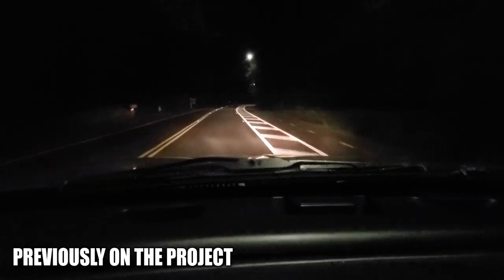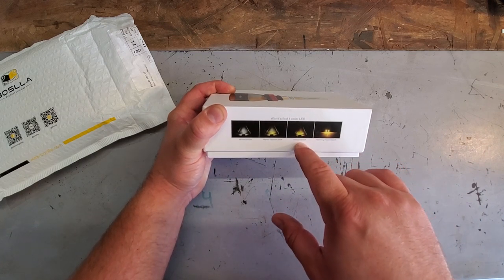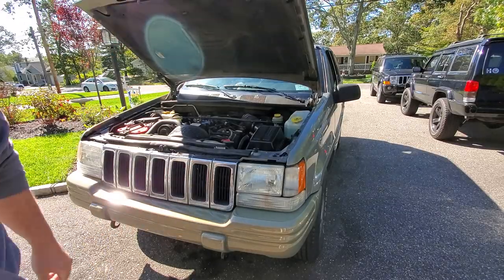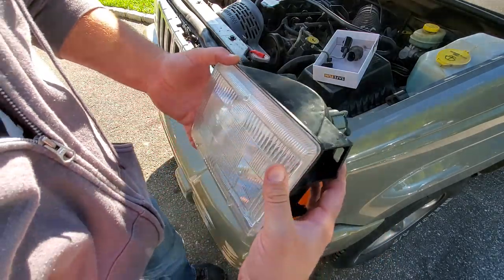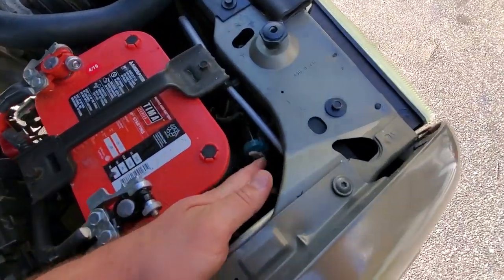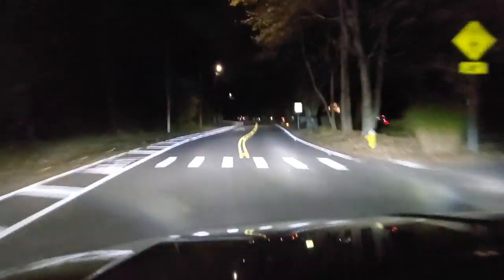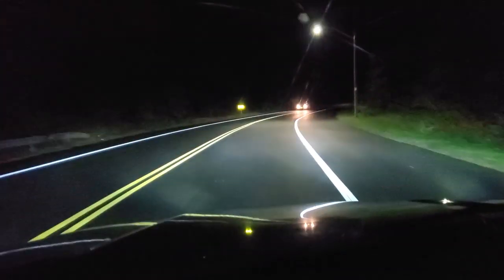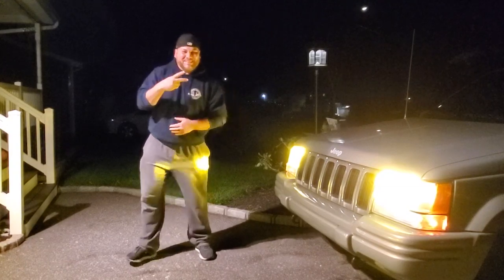JEEP ZJ HEADLIGHT BULB UPGRADE - GENERAL GRIEVOUS GRAND CHEROKEE GETS 9004 BOSLLA BULBS!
I was blessed to have a great set of BOSLLA headlight bulbs sent to me for review.  They couldn't have come at a better time because The General desperately needed a lighting upgrade! I am more than happy with how they came out...they definitely did the trick!

Amazon US Store

Also please include a mailing address that I can send your stickers to.

Movie clips:
Tenacious D - Tribute (Video)